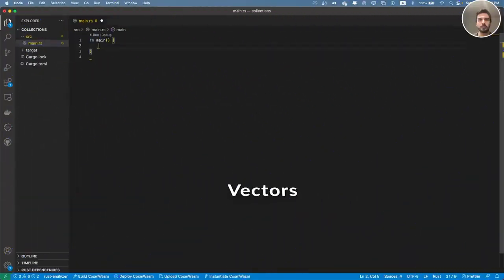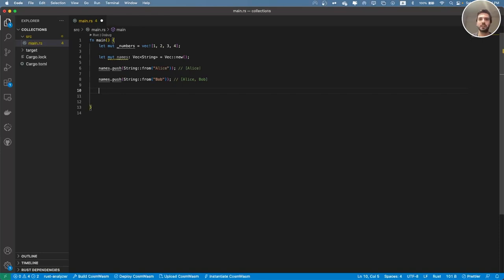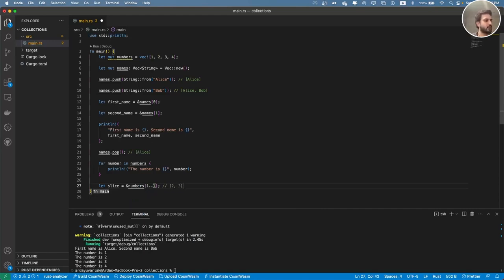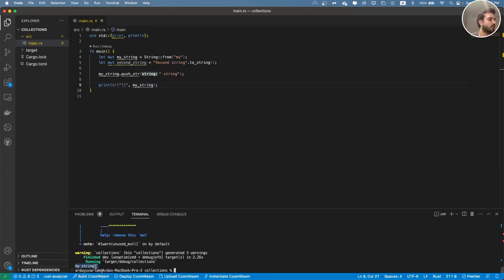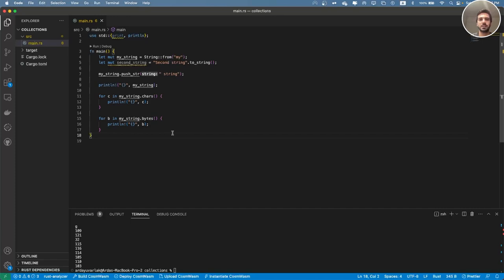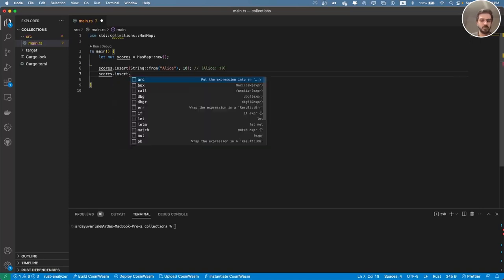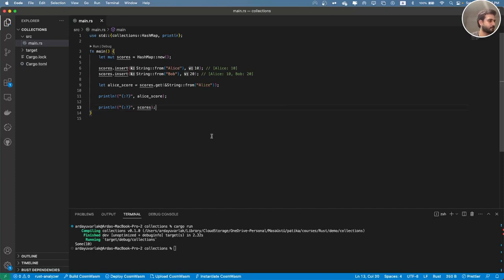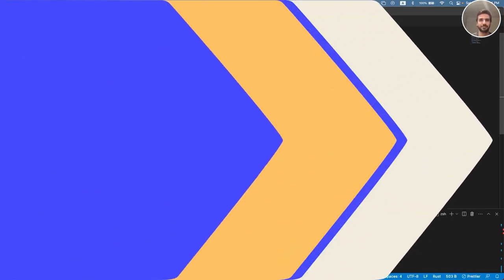Master Rust Collections: Dynamic Arrays, Strings & More #13 | Build on Rust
In this video, we explore three essential collections in Rust: vectors, strings, and hashmaps. 🌟 Learn how to efficiently manage and manipulate dynamic arrays with vectors, work with strings as character collections, and utilize hashmaps for key-value pairs. We cover their creation, iteration, and unique Rust features like memory safety and Option handling for robust error management. 💡 Perfect for developers eager to dive into Rust’s data structures!

00:00 - Introduction to common collections
01:00 - Overview of vectors in Rust
03:30 - Adding and retrieving elements in vectors
06:00 - Iterating and slicing vectors
09:00 - Strings: Creating, appending, and iterating
12:30 - Working with string bytes and characters
15:00 - Introduction to hashmaps and their usage
18:00 - Adding, retrieving, and removing hashmap elements
20:30 - Iterating through hashmaps
22:00 - Summary: Vectors, strings, and hashmaps in Rust

Topics: Rust programming, data structures in Rust, collections in Rust